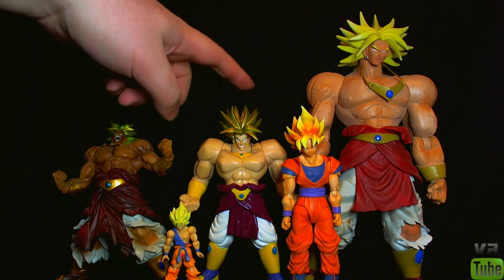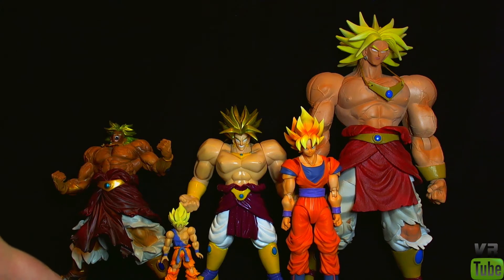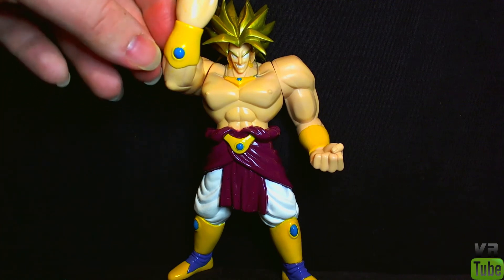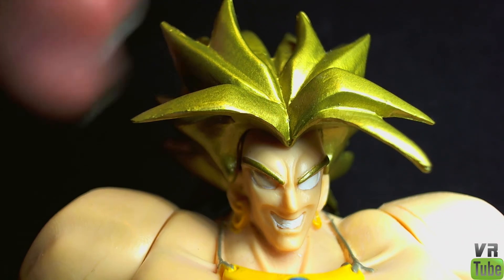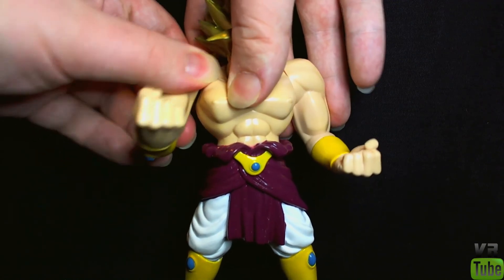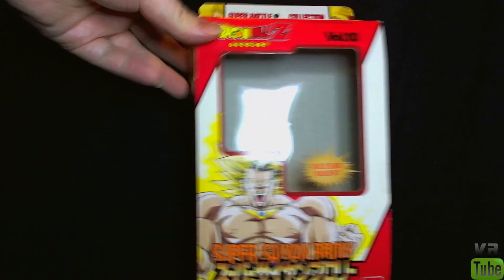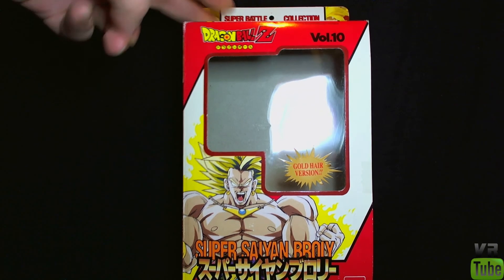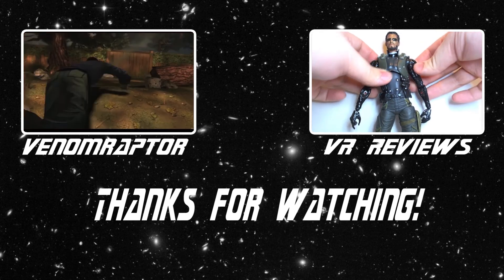VR Reviews: Super Battle Collection Vol. 10- Super Saiyan Broly (Gold Hair) Review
Ha, What was that supposed to be?